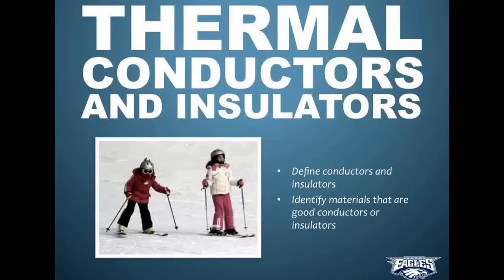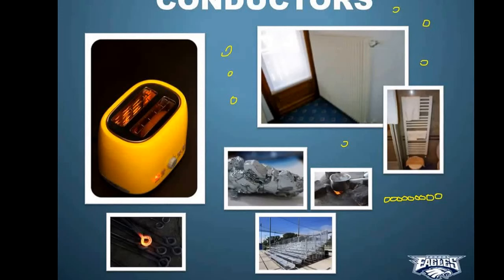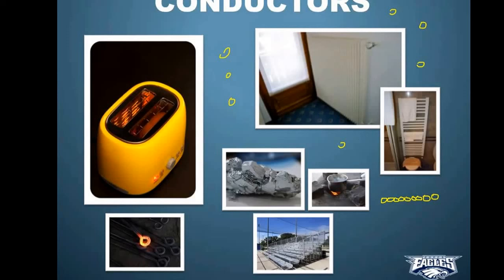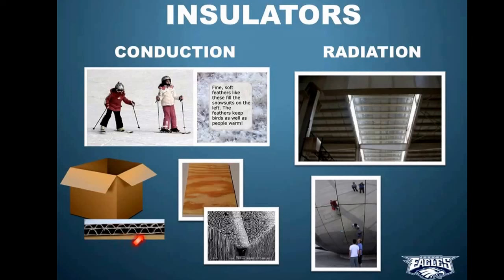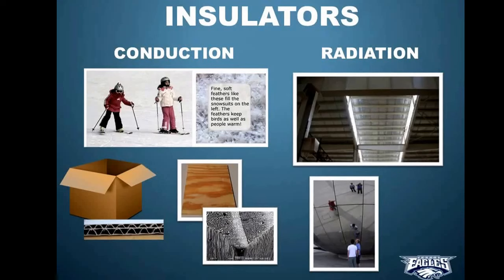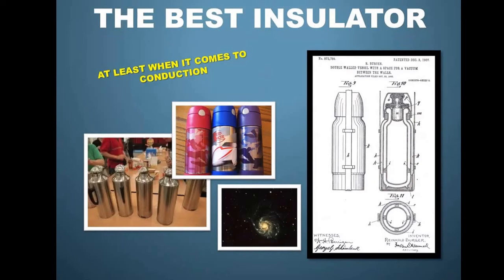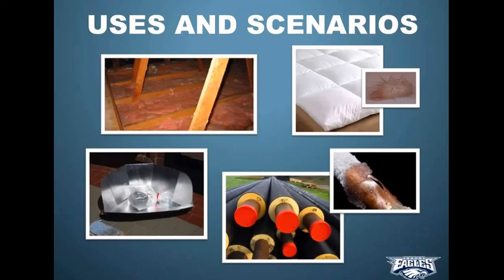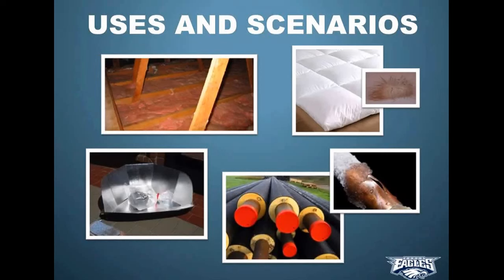8. Thermal Conductors and Insulators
Objectives:
1. Define conductors and insulators
2. Identify materials that are good conductors or insulators

Use this video with Educanon or Edpuzzle to make it more engaging for students!

Some images from CK12.org.  Visit their site. Great, free, online textbook. CC license BY-NC

The final piece of plywood.jpg By Gvsqz (Own work) [CC-BY-SA-3.0 via Wikimedia Commons.

Akhtar, Nasir. Tea Pot Stove Tea Fire Cooking Pot Camping. [image file] retrieved

File: Vacuum flask diagram.png. By Cliffb at en.wikipedia [Public domain], from Wikimedia Commons.

HK CWB Saint Mary’s Church Bday 暖水壺 hot drinking water Stainless steel thermos bottles Vacuum flasks (2013).  By Ewloskalw (Own work) [CC-BY-SA-3.0 via Wikimedia Commons

Janet. (2009) FUNTainer Water Bottles by Thermos. [image file] retrieved

Galaxy deep in space. [image file] retrieved [public domain]

Pre-installation insulated underground pipes for district heating. By Mike1024 (Photographed by Mike1024) [Public domain], via Wikimedia Commons

When popes freeze and thaw, they can burse and damage your home. (2014) [image file] retrieved